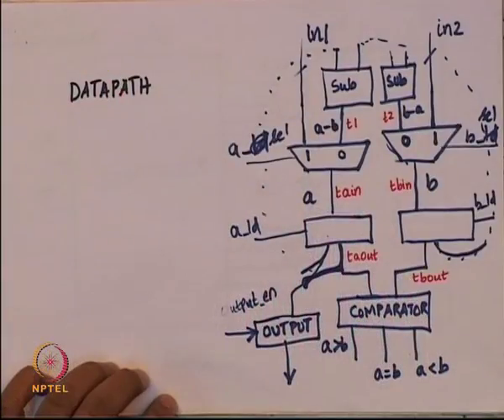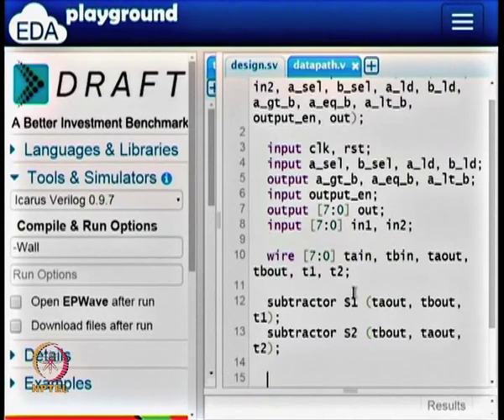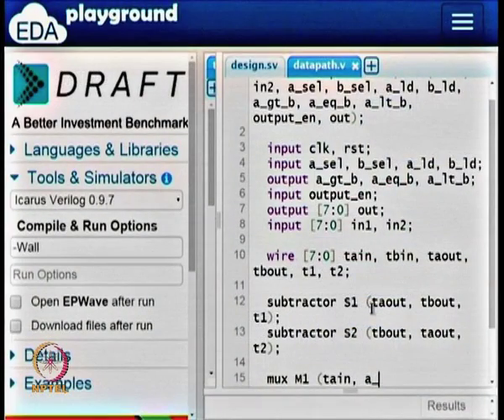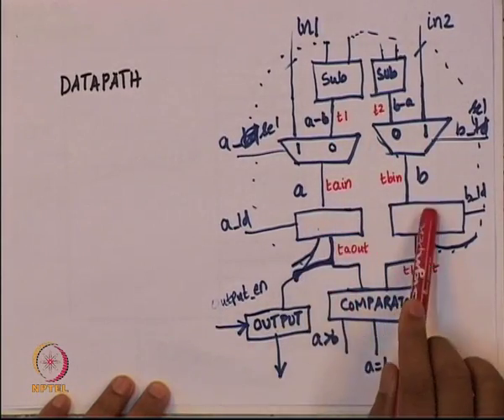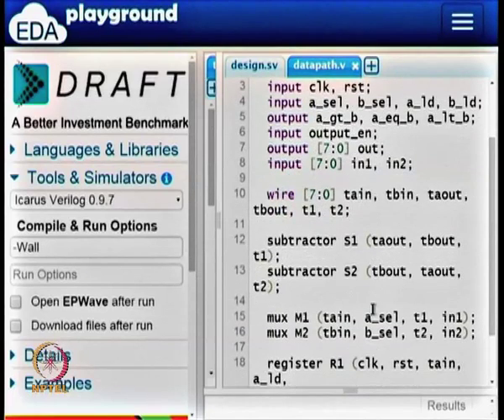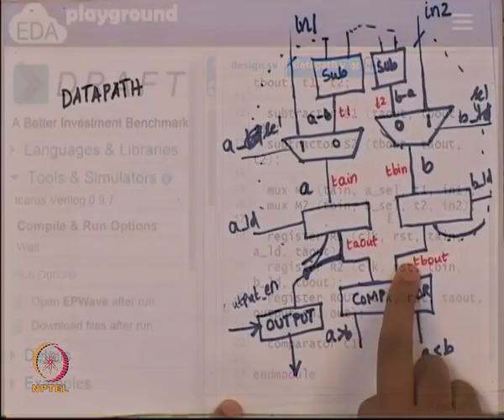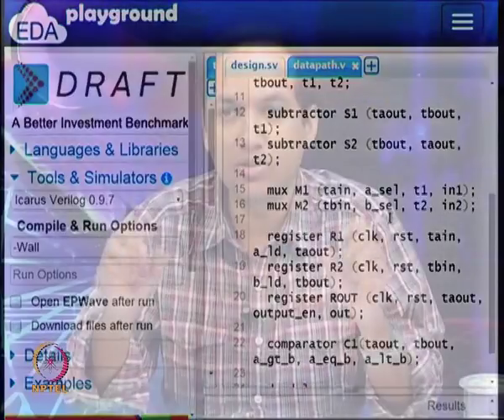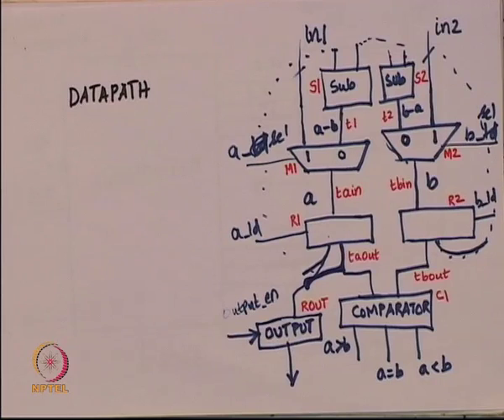Digital Circuits & Systems L39